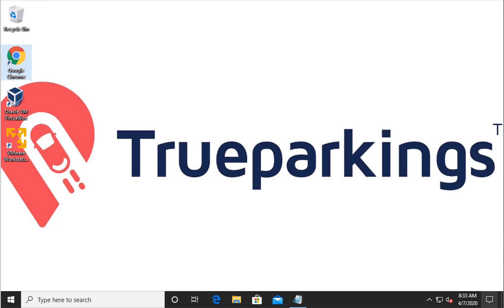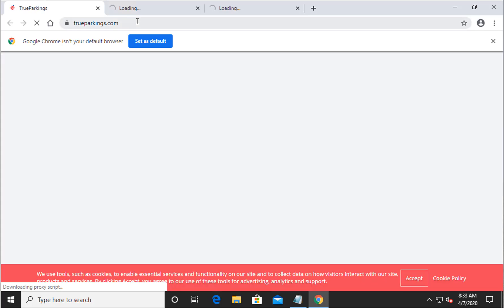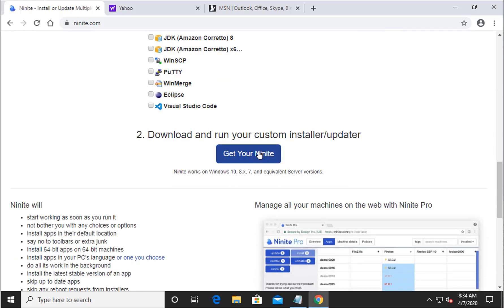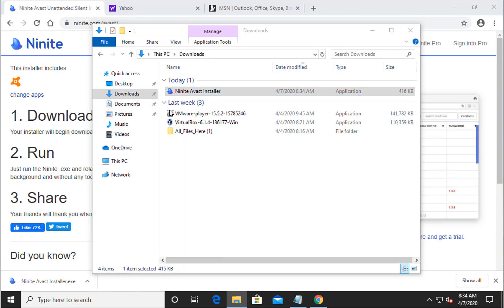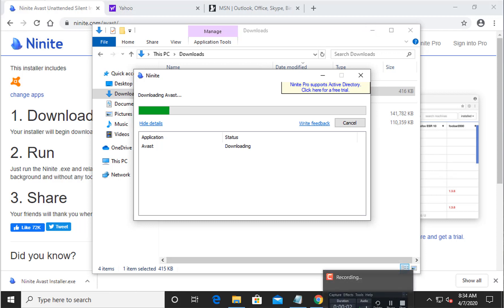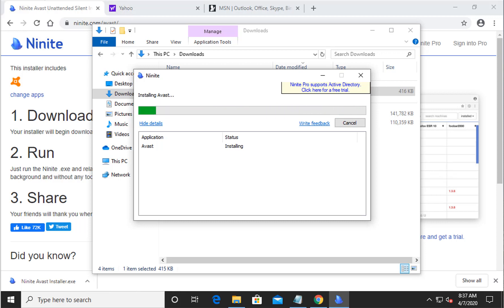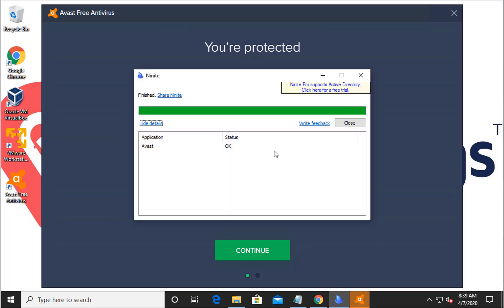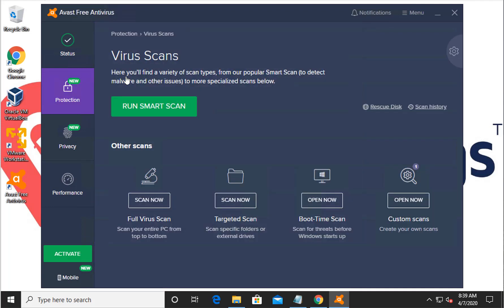Windows 10: Free Avast Antivirus - How to Install Free Antivirus for Windows 10 - (2020)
I will be responding to questions and comments.

1. Download the software
2. Run the install file with admin rights
3. Verify the Install